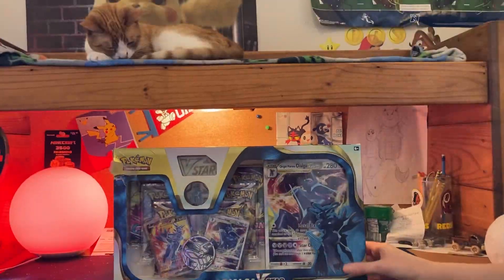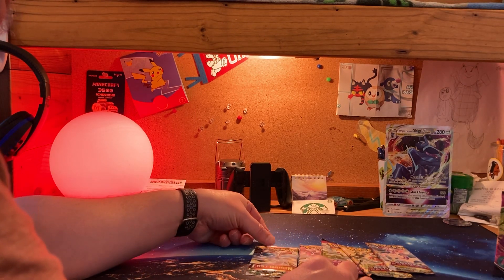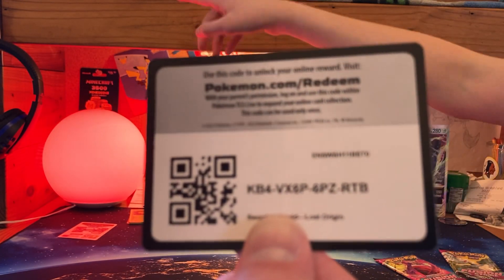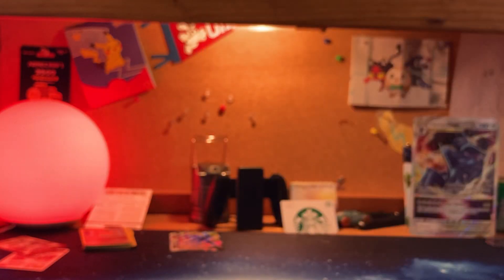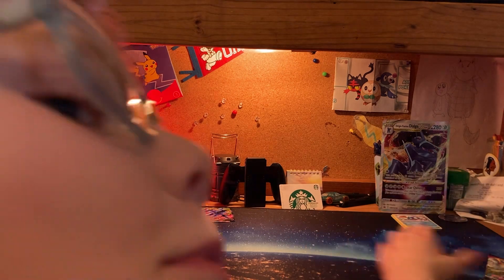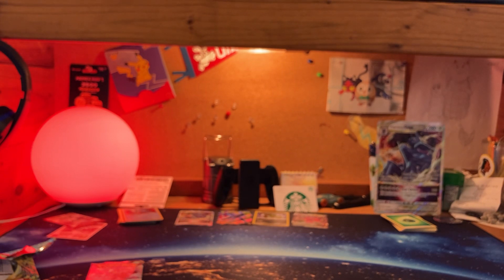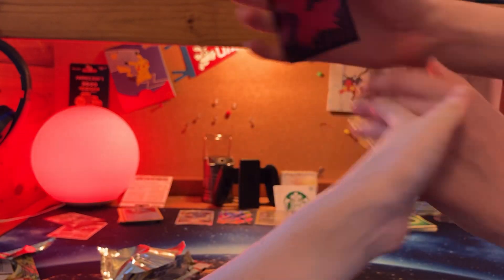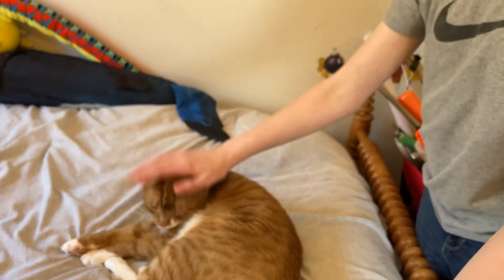Saturday Pokémon card opening (Part 2)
Opening an Origin Forme Dialga VStar box!!